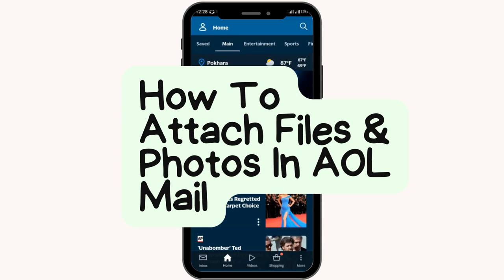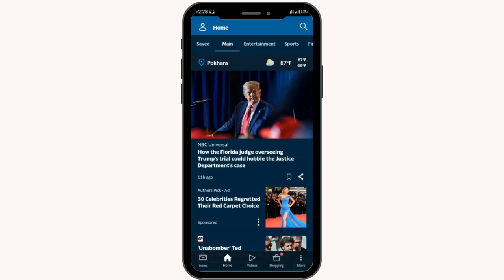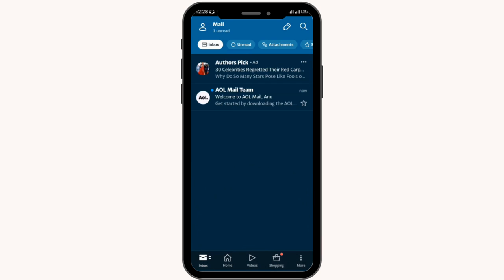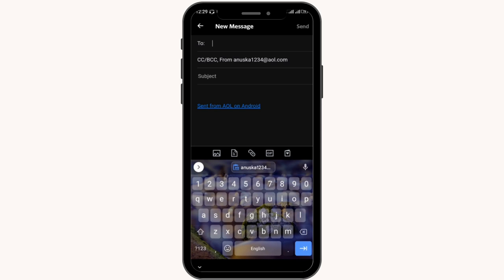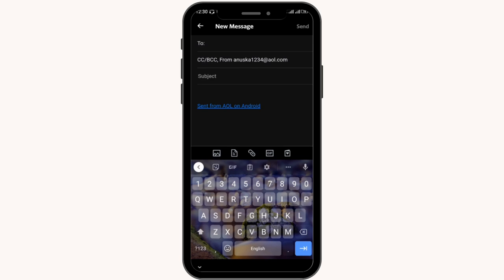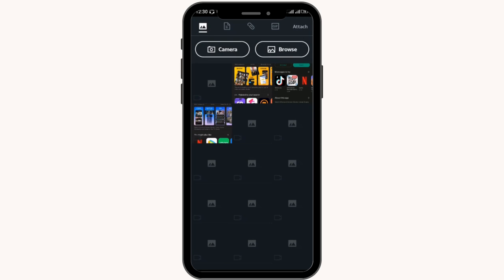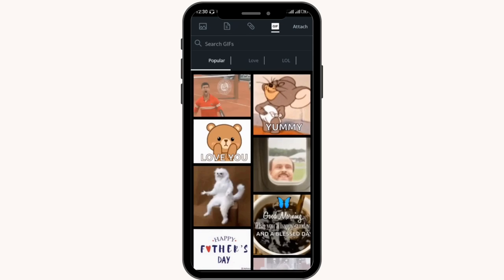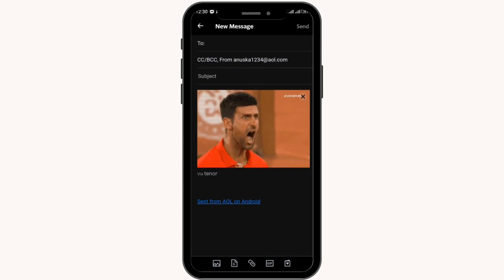How To Attach Files & Photos In AOL Mail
Welcome to NetSavants! Are you looking for a tutorial on how to attach files and photos in AOL Mail? Look no further! In this comprehensive guide, we'll walk you through the process of adding attachments to your AOL emails. Whether you need to send important documents, memorable photos, or any other file, we've got you covered. We'll provide step-by-step instructions on how to easily attach files and photos in AOL Mail, ensuring your messages are complete and personalized.

Timestamps:
00:12 - Introduction to Attaching Files & Photos in AOL Mail
00:35 - How to Add Attachments in AOL Mail
01:00 - Sending Photos via AOL Mail